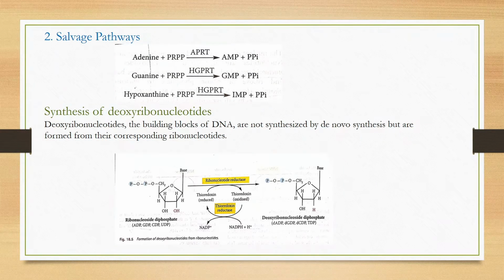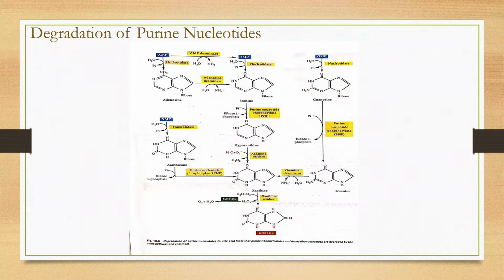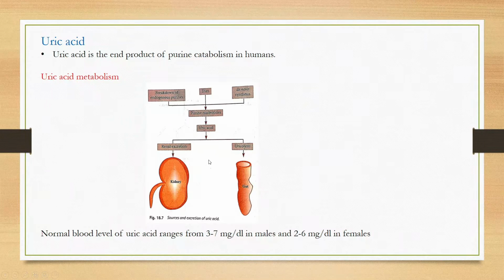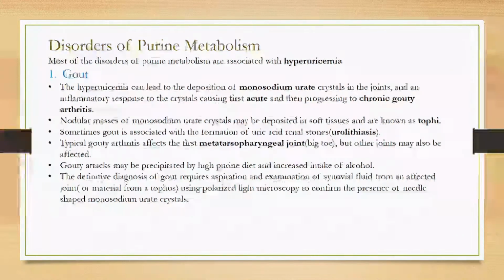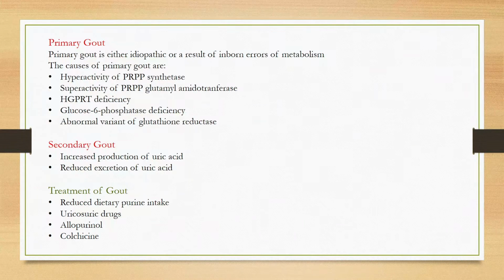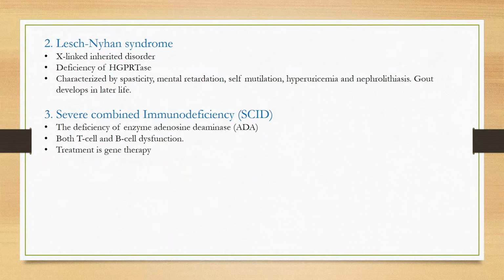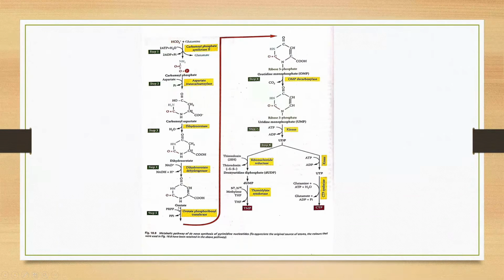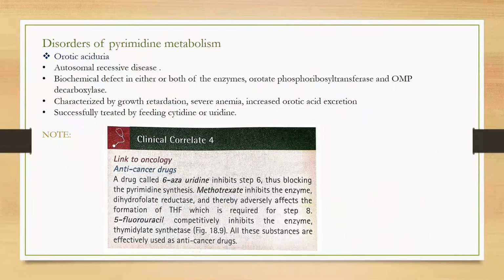Lecture 3 - Metabolism of Nucleotides (Contd.)